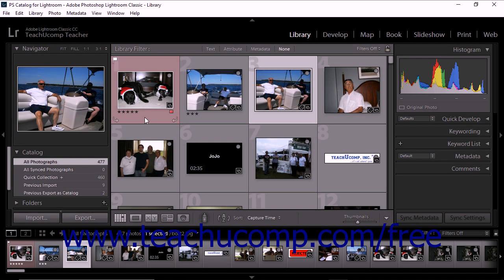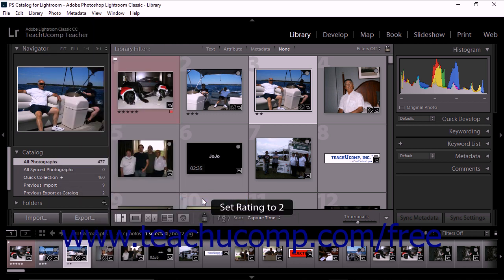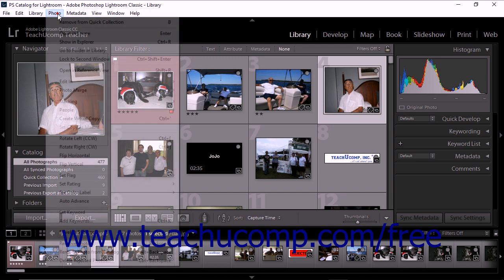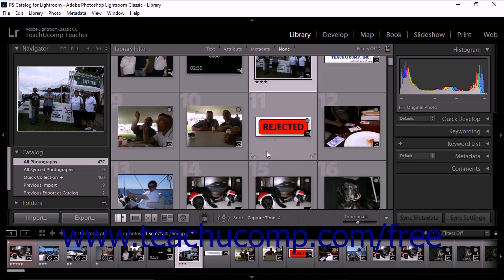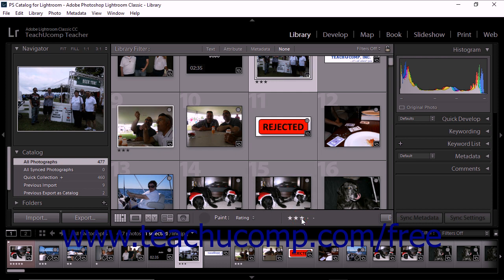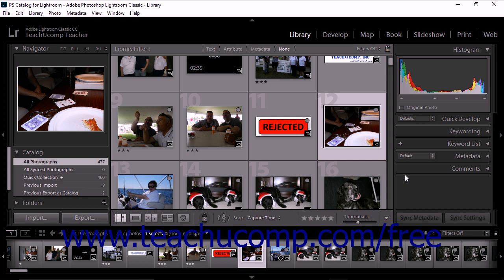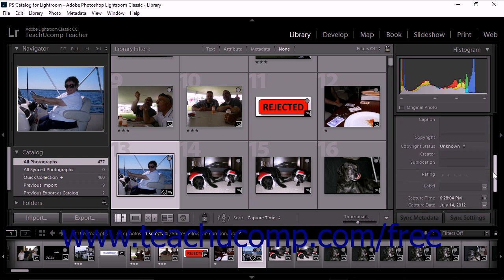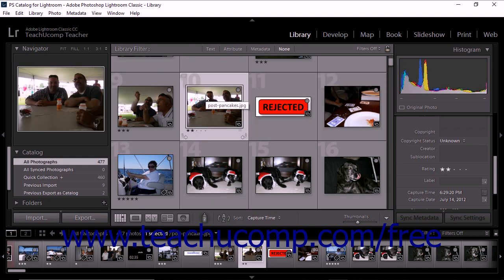Lightroom Classic CC Tutorial Using Ratings Adobe Training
Learn about Using Ratings in Lightroom Classic CC A clip from Mastering Lightroom Classic CC Made Easy. - the most comprehensive Lightroom Classic CC tutorial available. Visit us today!